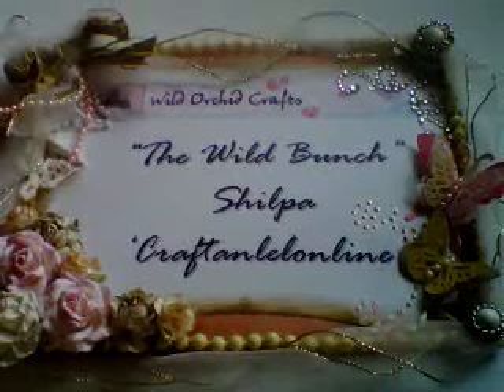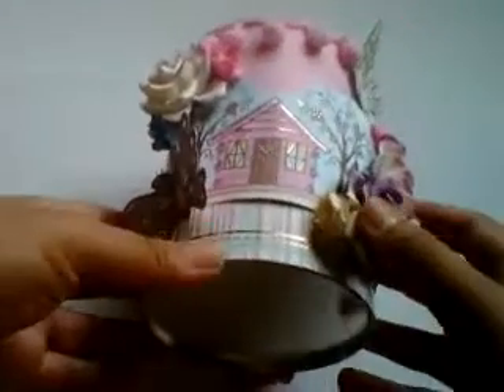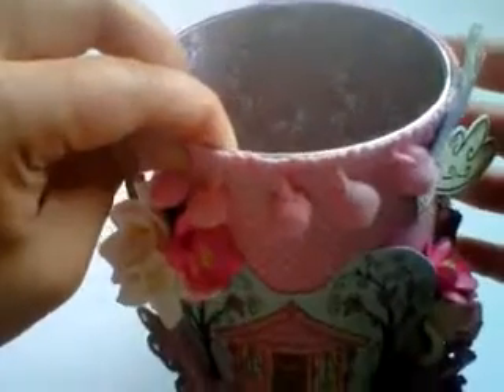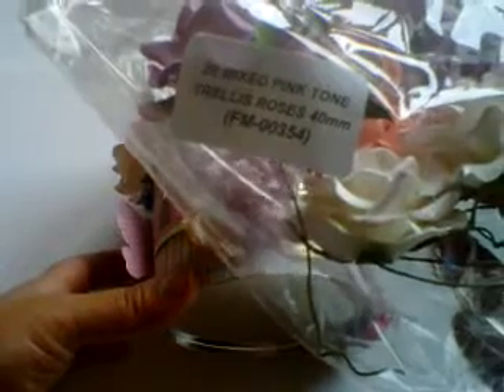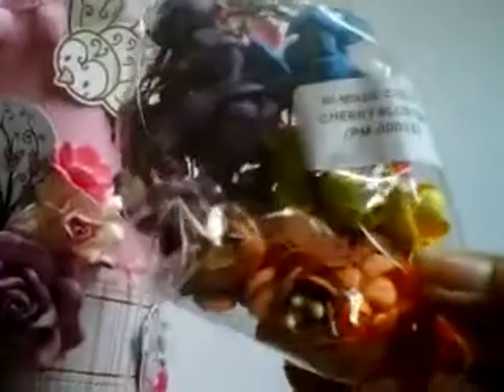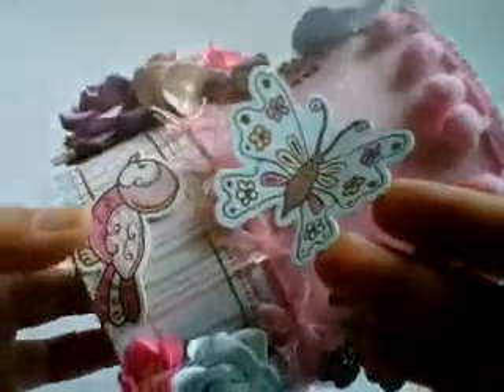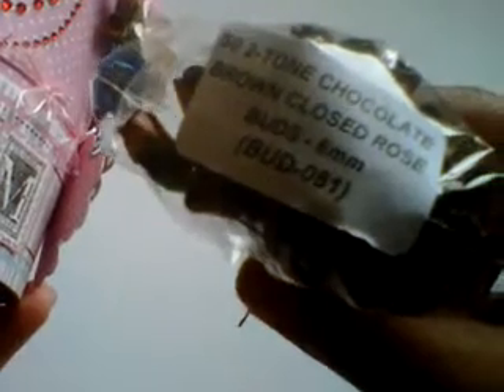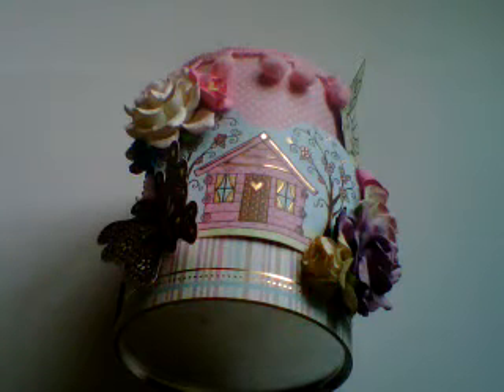Wild Bunch - DT Challenge - Back to School - Shilpa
mixed pink tone trellis roses 40mm FM-00354
mixed blue tone trellis roses 40mm FM-00325
mixed pink/white small curly wild roses PM-00037
2-tone tan wild roses 30mm PM-00112
mixed colour cherry blossom PM-00032
2-tone chocolate brown rose buds BUD-081